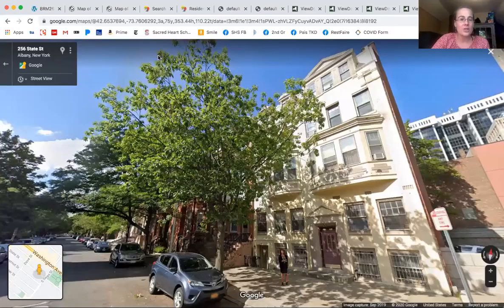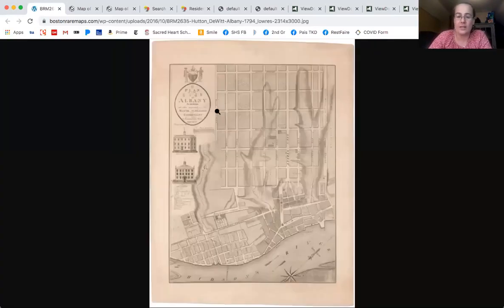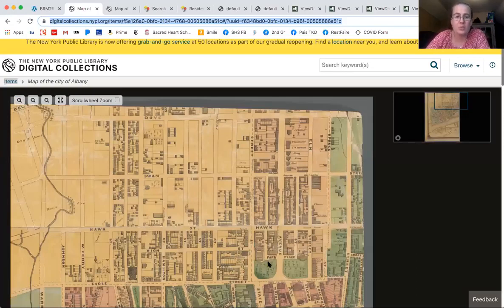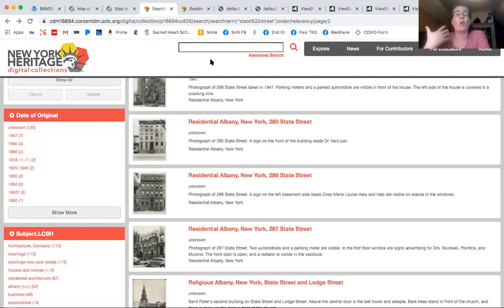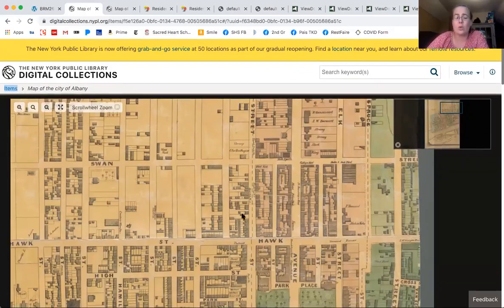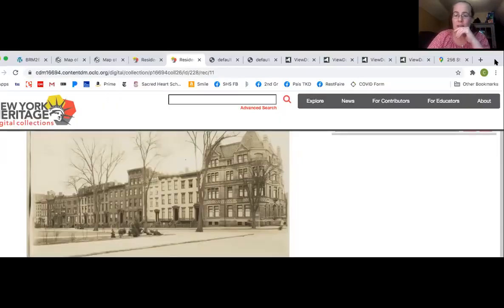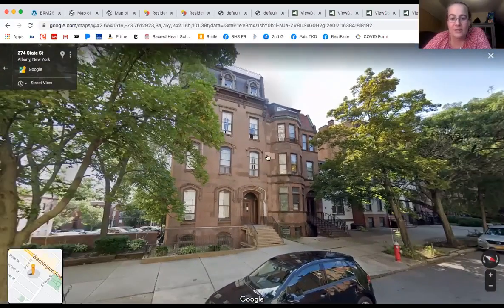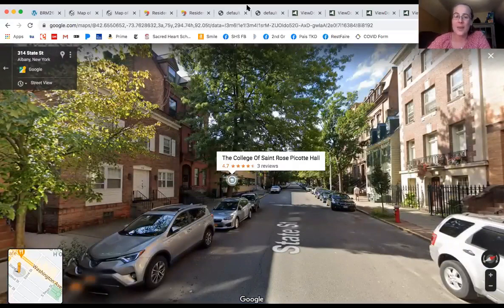Technical Tuesday: State Street Part 1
Cara talks about the early development of State Street around the Capitol and up the hill, looking at architectural styles and typologies. Next up, State Street by the park!